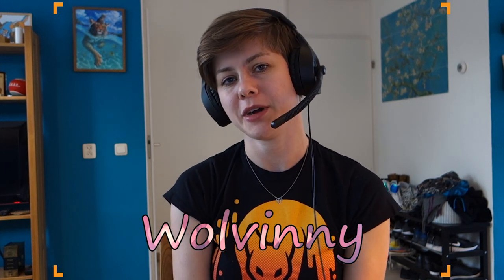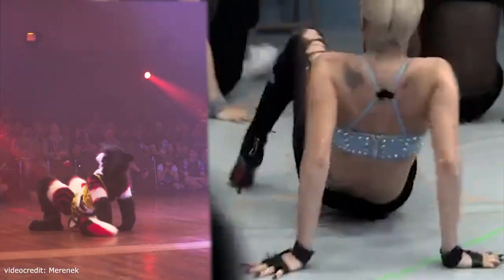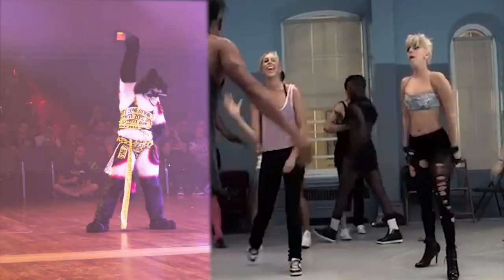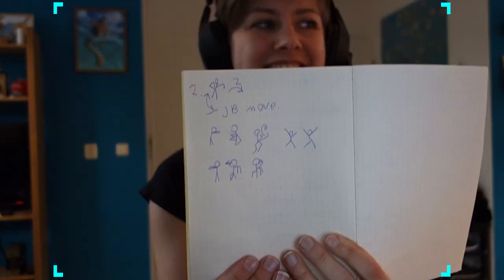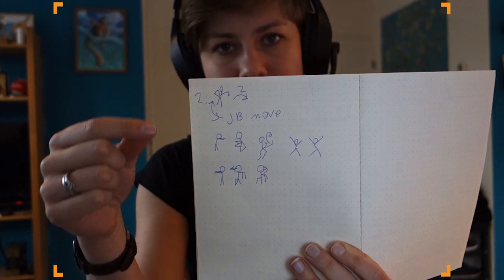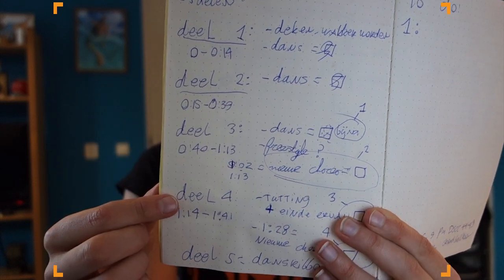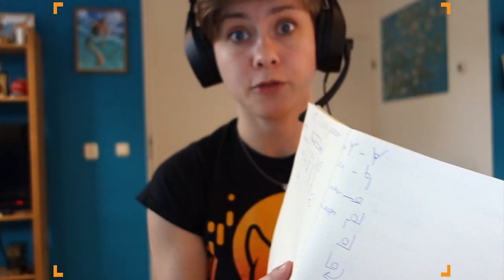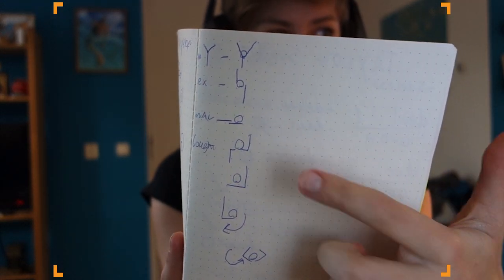How to make a choreography ~ Dancing with Wolvinny ep. 3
Here are my tips about how I created several choreography's used for dancecontests or videos.

My name is Wolvinny and I'm a, what you call, a 'DANCERFUR'. So I dance in Fursuit! A costume of an anthropomorphic animal.
I've danced at multiple Fursuit Dance Competitions and several created Furry Music Videos.

I hope this video will inspire you to start your own dancing adventure! :)

Fursuit Information:
Coco the Corgi was made by Templa Creations
Jail the Rednosed Canine was made by (head) One Eyed Doe and (the rest) Mylunee

Art:
Made by Lukiri / @reilukah

Thumbnail Photo:
Made by Fuho